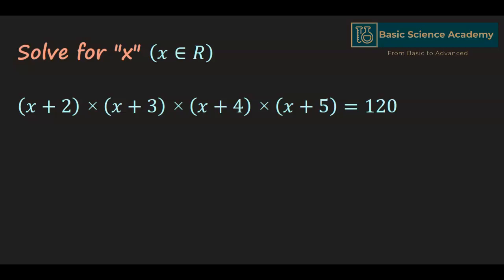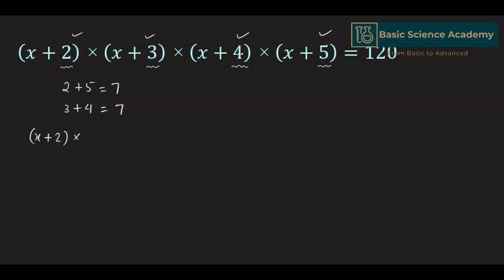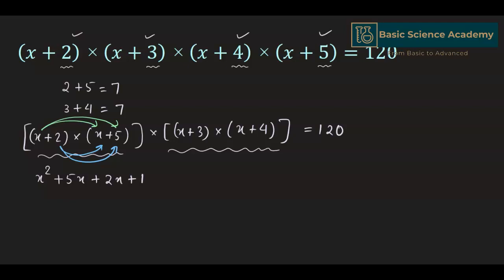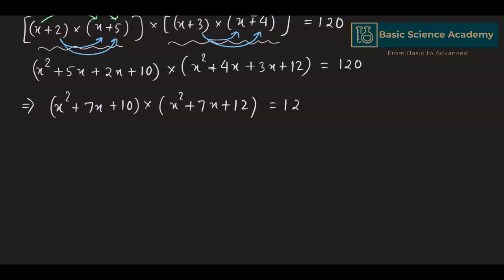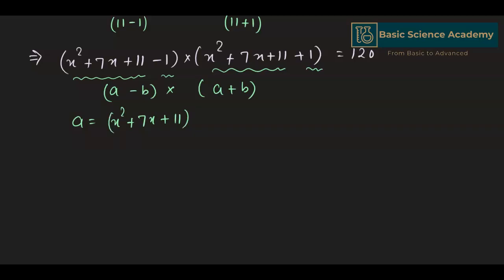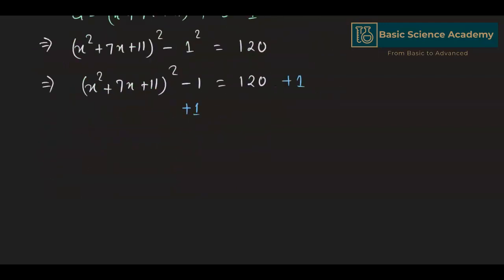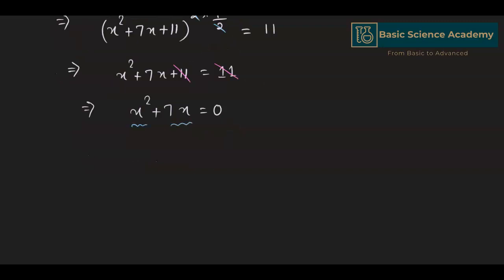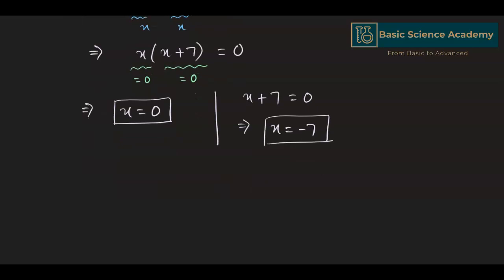Solving a tricky algebricexpression using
Solve for "x" (x∈R)

(x+2)×(x+3)×
(x+4)×(x+5)=120

Factorization techniques
Math Olympiad
Number theory
College examination
Mathematics Olympiad
exponential equation
 exponential equations
 Linear Equation
Radical Equation
Learn how to solve Olympiad Question quickly
Olympiad Mathematics